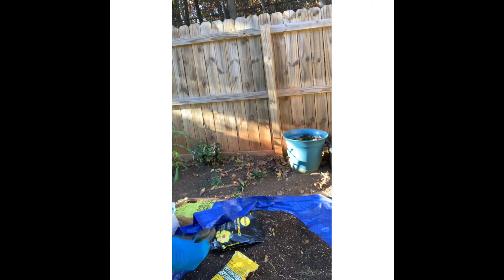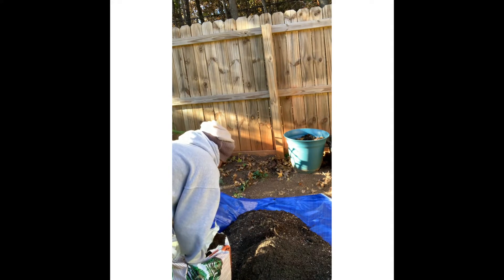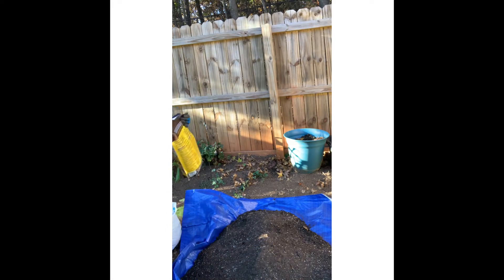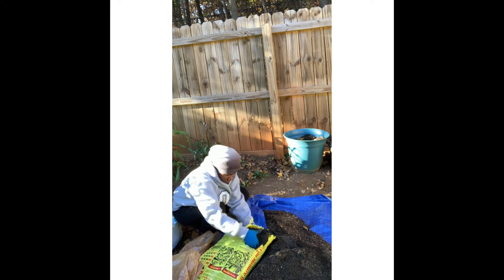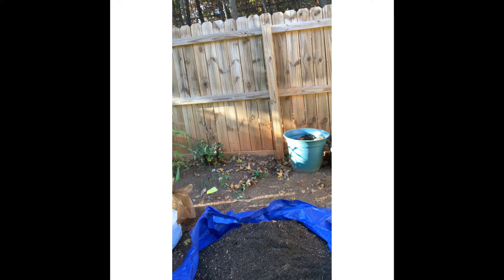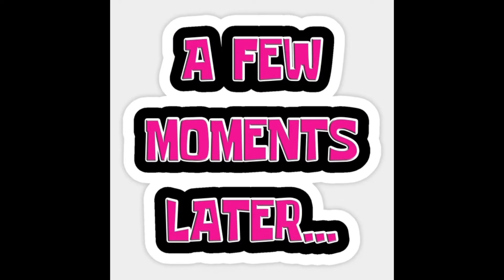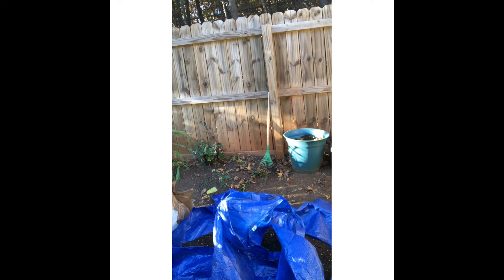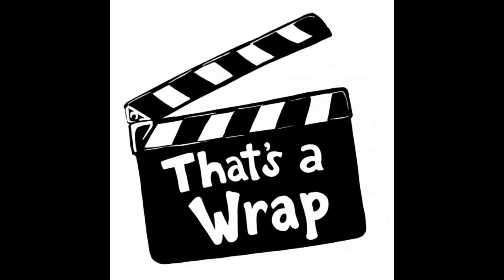How I Amend Soil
How to are amend your soil to reuse.